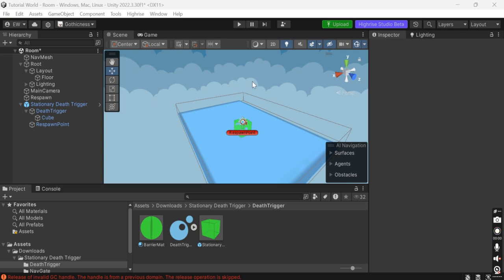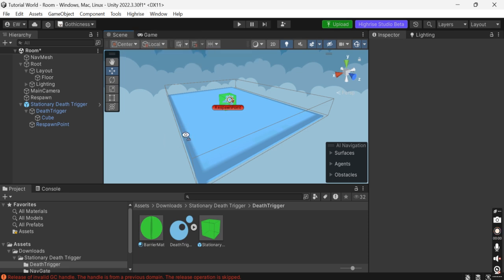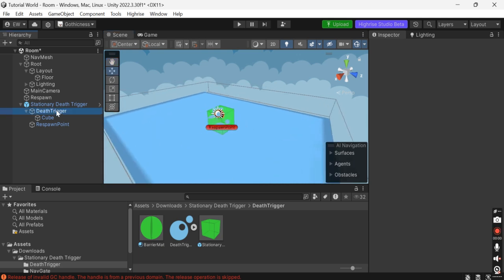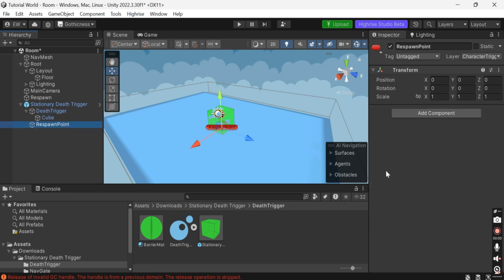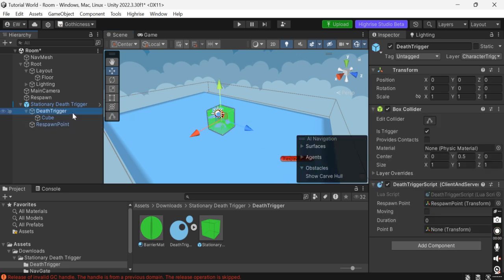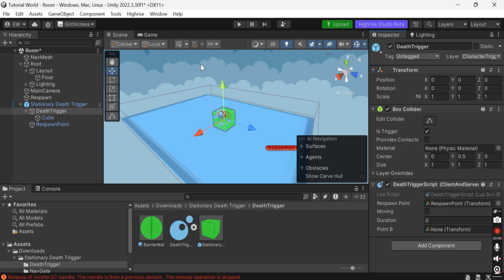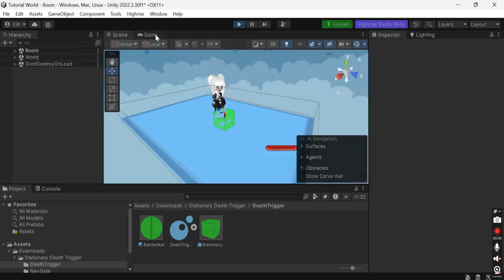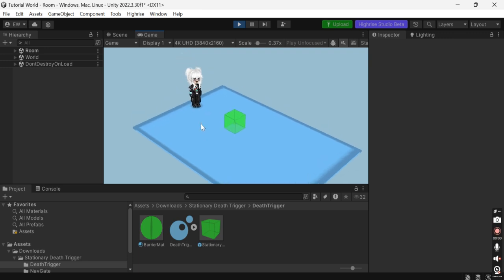Highrise Studio - Death Triggers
A short tutorial on how to use Death Triggers in Highrise Studio for beginners.